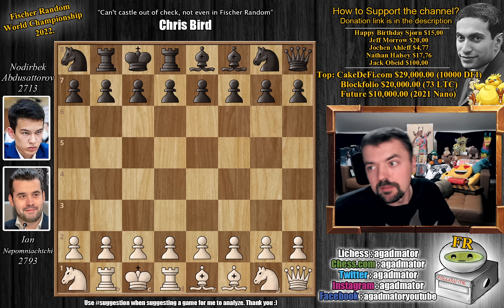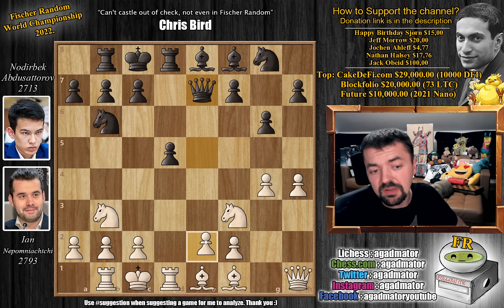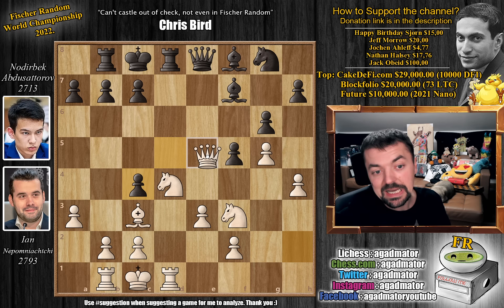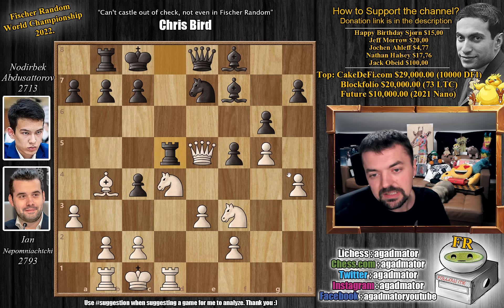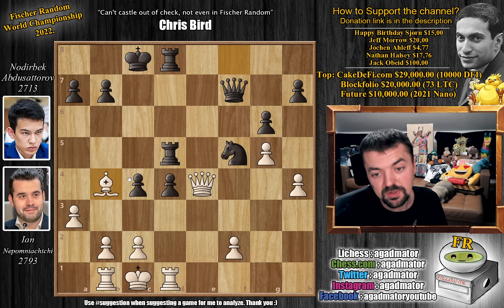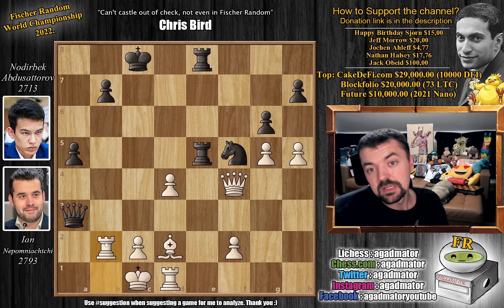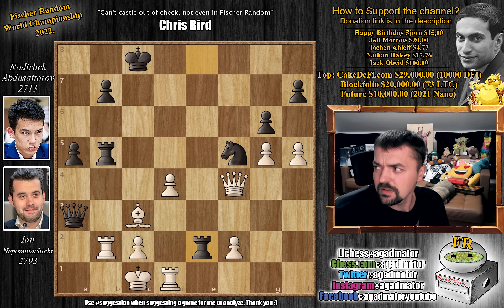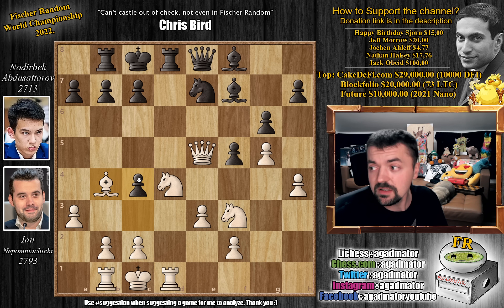He's Untouchable!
Follow MprooV on Twitter Photo on thumbnail by David "The Legend!" Llada

[Event "Fischer Random World Championship | Group Stage"]
[Site "chess24.com"] [Date "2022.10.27"] [Round "9"]
[White "(A) Nepomniachtchi, Ian"] [Black "(A) Abdusattorov, Nodirbek"]
[FEN "nrkrbbnq/pppppppp/8/8/8/8/PPPPPPPP/NRKRBBNQ w DBdb - 0 1"]

00:00 Hello Everyone!

The 2022 FIDE World Fischer Random Championship is taking place in the Berjaya Reykjavik Natura Hotel, Iceland, from 25-30 October. The 8 players include defending Champion Wesley So and World Champion Magnus Carlsen. The players are split into 2 groups of 4 players, with the top 2 in each group advancing to the knockout stages. All games are Chess960, with the players given 15 minutes to study the randomly drawn starting position before play. At stake is $400,000, with $150,000 for the winner.

Mailbox where you can send stuff:

Antonio Radić
AGADMATOR d.o.o.
Franje Tuđmana 12
Croatia
48260 Križevci

NANO nano_1h1kgfaq88t1btwadqzx73rbha5hwbb88sxmfns851kwj8hnosdj51w388xx
Monero 4AdvvqmC4xhPyyRSAEDxTTAoXdxAtX2Py6b8Eh4EQzBLGbgo5rY5Khcap1x76JrDJH87yibAE9b6TPwTsvBAiFFCLtM8Be7